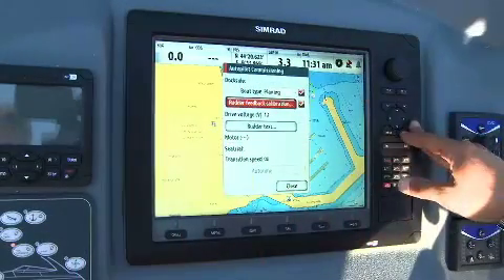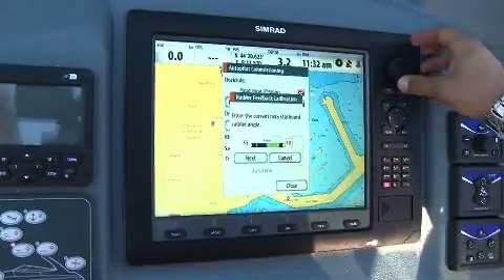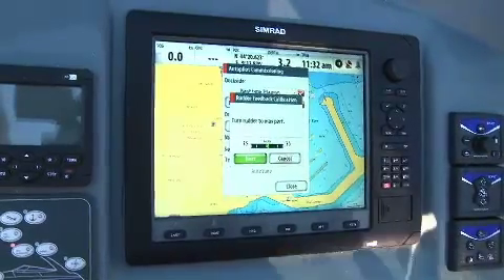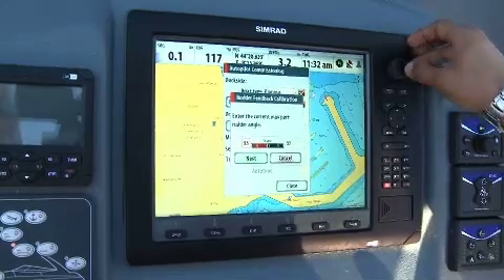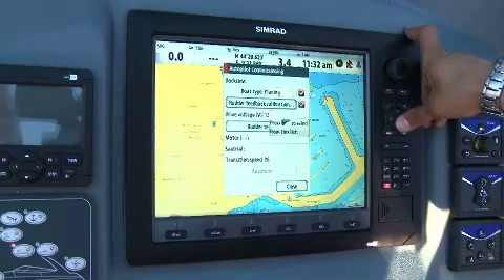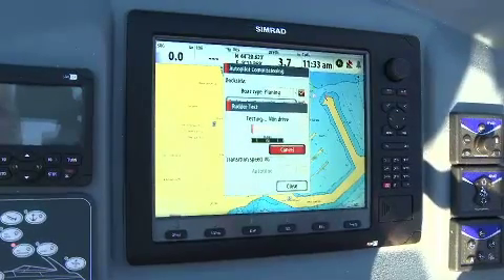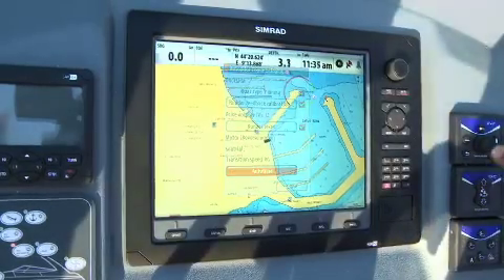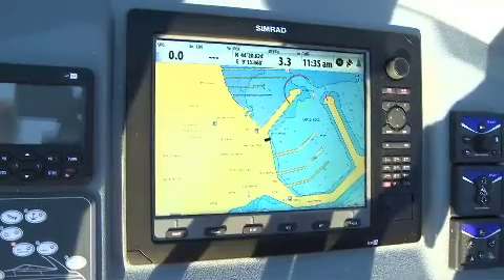Autopilot Installation Wizard on Simrad NSE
Short tutorial demonstrating easy Autopilot Installation on the Simrad NSE. The seventh in a series of tutorials teaching you how to get the most from your Simrad equipment.